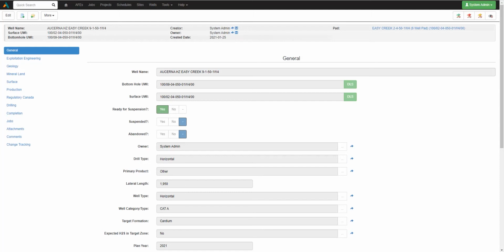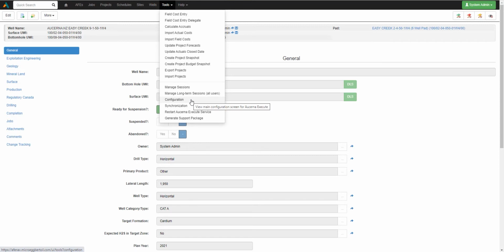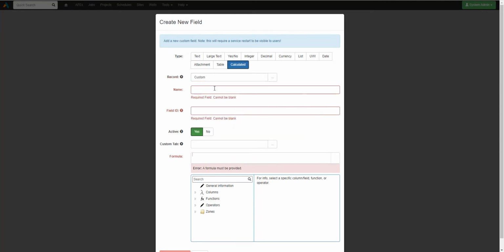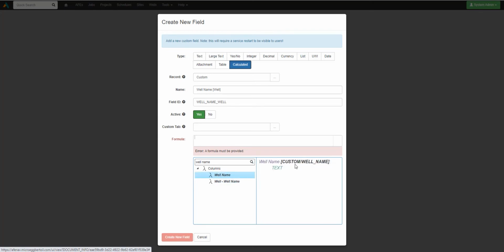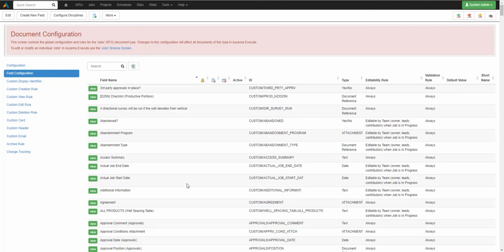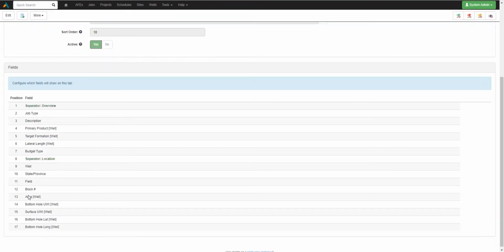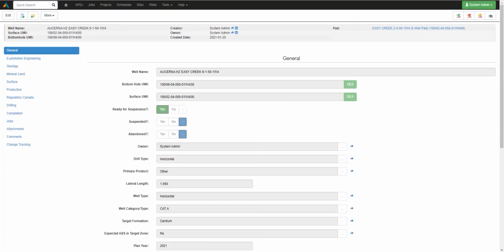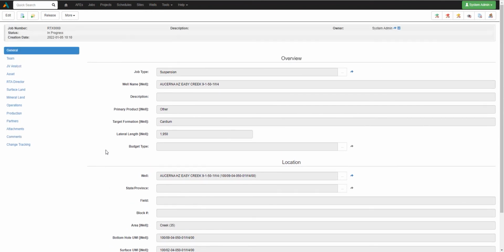Sharing Common Fields Between Documents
Greatly reduce time spent inputting duplicate data in various documents that could share common fields. In this example we explore how to share Well document fields with a Job raised against that Well.